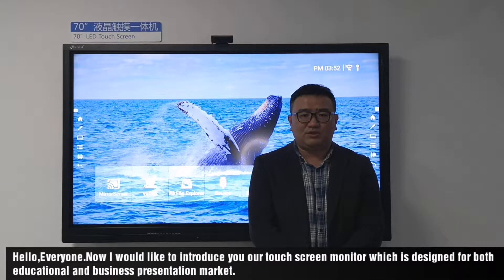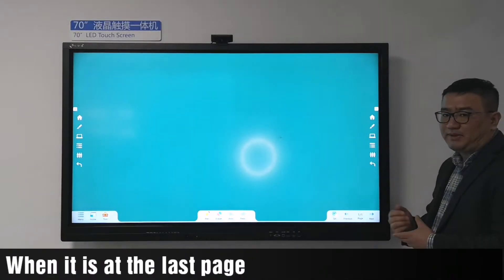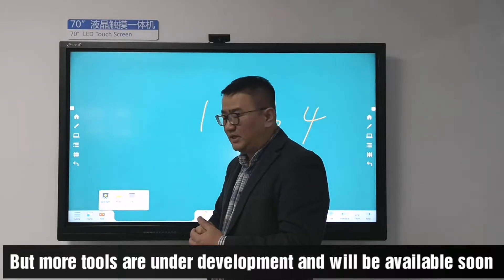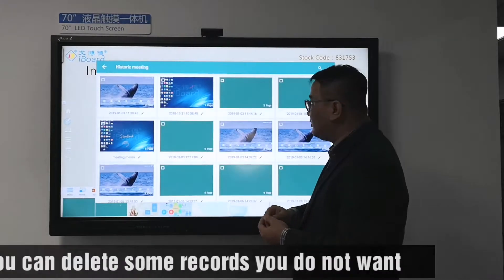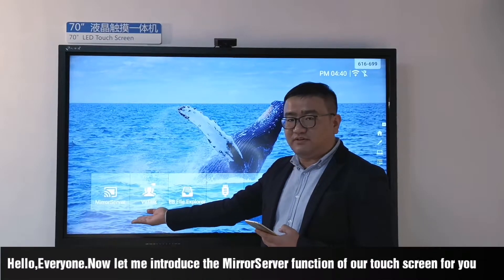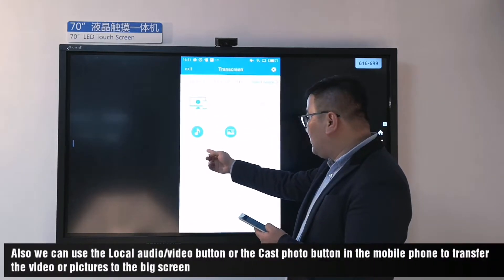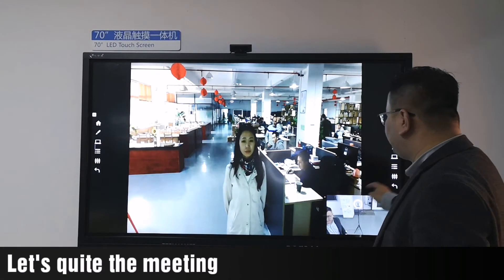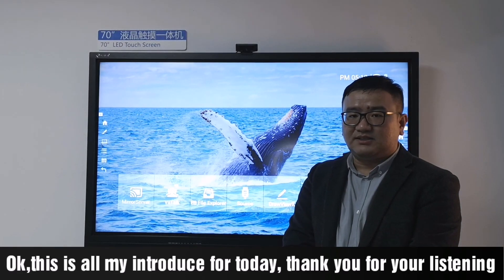IFPD Introduce -iboard meeting Touch Screen Monitor